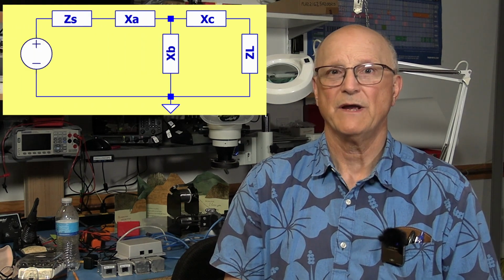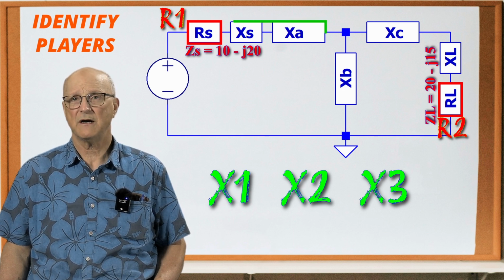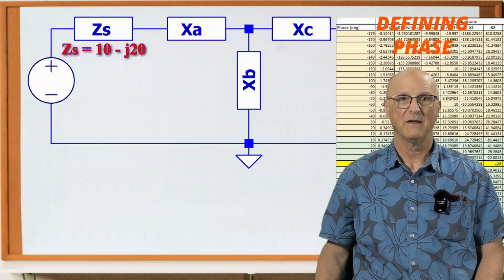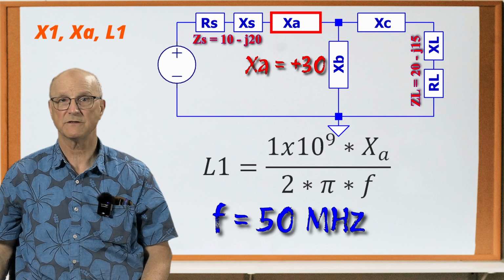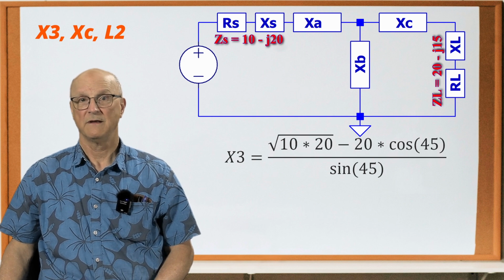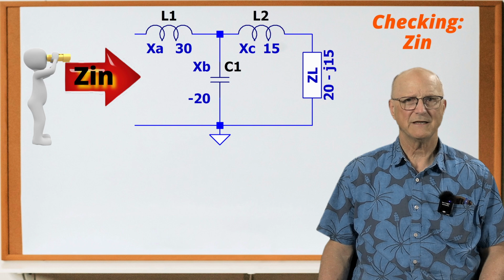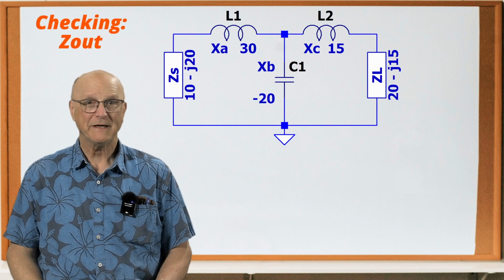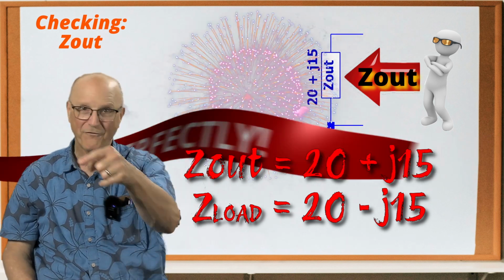Impedance Matching (Pt9): T with Math (079i)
In this video I am going to show you how to design a T impedance matching network using the Equations.

So far in this series, I've had the
* Introductory video to impedance matching.
* Four videos on designing the L configuration impedance matching configuration.
  - The first two were type A with a Smith chart and then the math.
  - The second two were type B with a Smith chart and then the math.
* Two videos designing a PI configuration impedance matching network using the Smith Chart and Math.
* The video on designing a T configuration impedance matching network using the Smith Chart.
***LINKS TO ALL OF THESE VIDEOS ARE BELOW***

ZIP file which contains the OCTAVE .m file.

Time Markers for Your Convenience
00:05   Introductory Comments
01:40   Define Objectives
02:07   Prepare Impedances
03:27   ID Players
        THE Math
05:00     The Phase
07:45     X1, Xa, L1
10:01     X2, Xb, C1
11:39     X3, Xc, L2
        CHECKING
14:12     Zin
17:10     Zout
20:01   Final Comments and Toodle-Oots